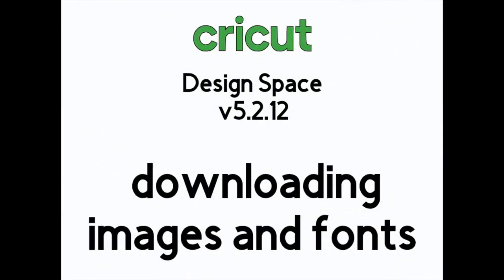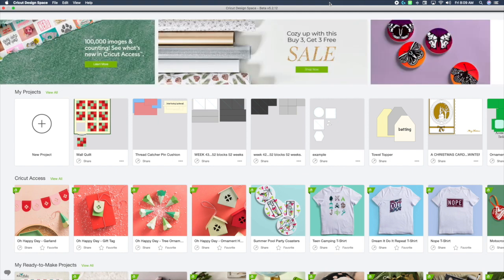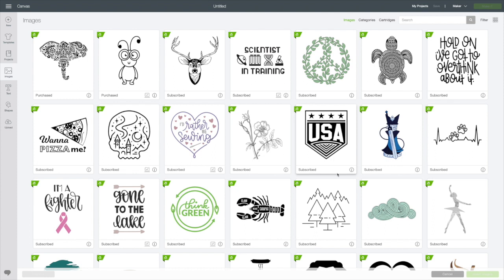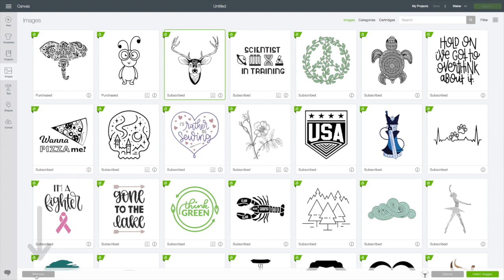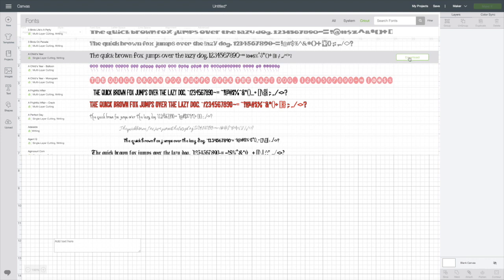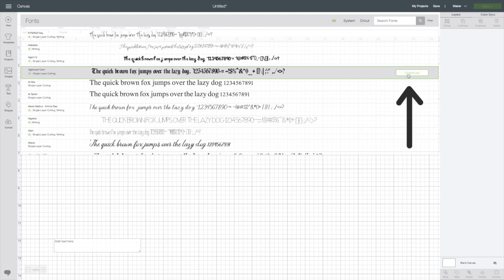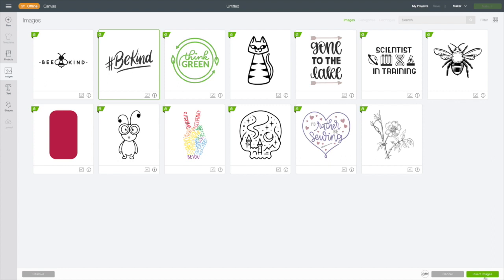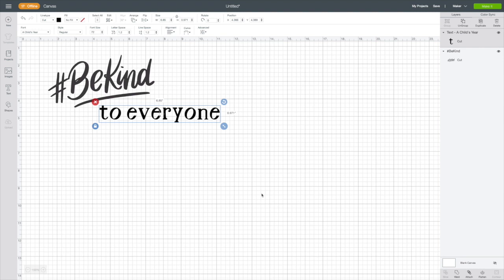Design Space Desktop V5.2.12...Downloading Images and Fonts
This video is about Design Space Desktop V5.2.12...Downloading Images and Fonts
***CRICUT LOWEST PRICES of the YEAR SALE!
***Cutting Materials BUY 3 GET 3 FREE!!
*Access Member Discount applies.
Machine Best Prices of the Year!
***Makers: $349, Maker Bundles starting at $399
***Explore Air 2: $199, Explore Air 2 Bundles starting at $239